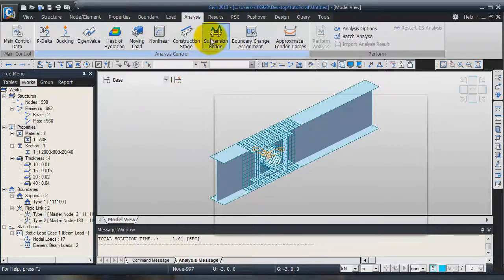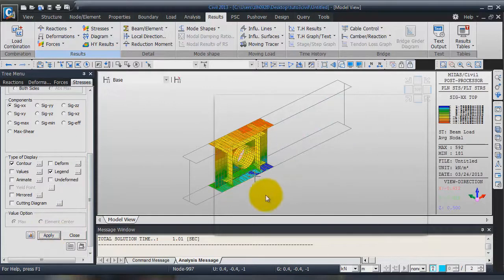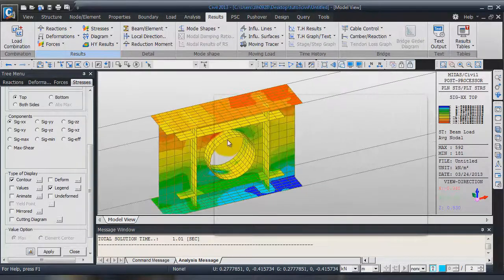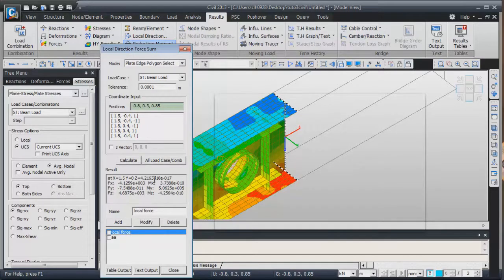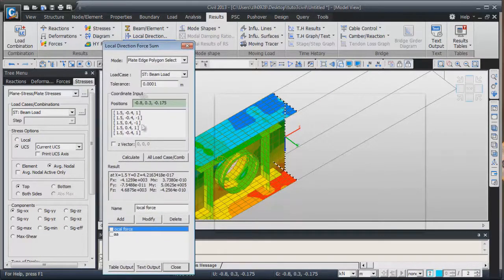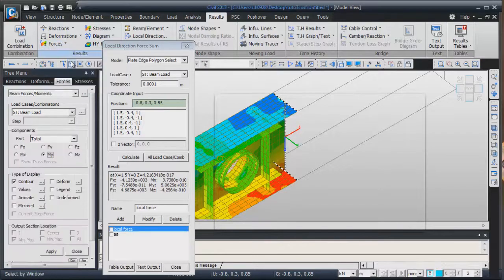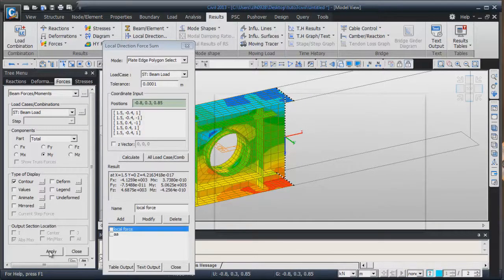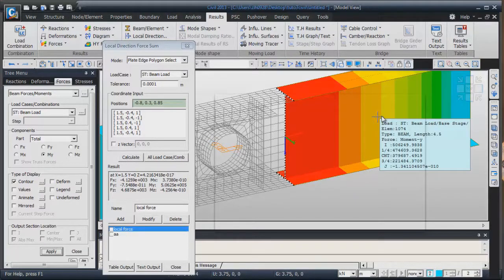Web opening detail analysis-5 analysis and results: midas civil for begineers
Please leave us messages if you have any questions
This is 2nd episode of our beginners of midas Civil software video serie.
By going through this step-by-step tutorial, we will present you how to model and analyze reinforcement design of a beam with a circular web opening.
The essential contents for the user to experience in the example are the following:
- Detail modeling using plate elements to study the stress distribution around the vicinity of the opening
- Method of using Rigid Link for the structural link between the opening detail model and the model of the remaining parts with beam elements
- Method to extract the analysis results for plate elements
Extrude Elements (extension function which transforms nodes into line elements, line elements into plate elements and plate elements into solid elements) is used for the detail modeling of the opening.  Extrude Elements is an extremely efficient tool to model complicated plate or 3-D models with minimal effort.
The whole tutorial is made up of 5 videos:
1.  Preferences setting; enter material and section properties
2, 3.  Structural modeling
4.  Enter structure support conditions; enter loading data
5.  Perform structural analysis and interpret analysis results